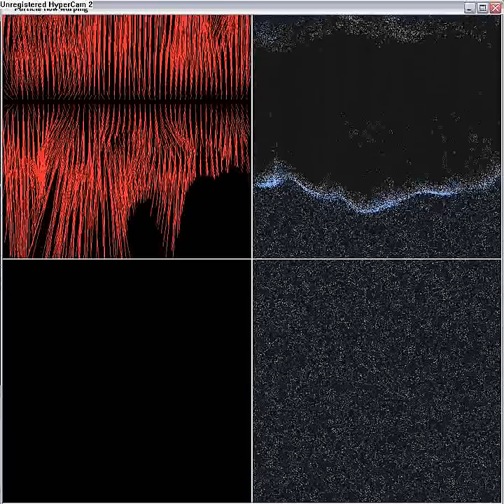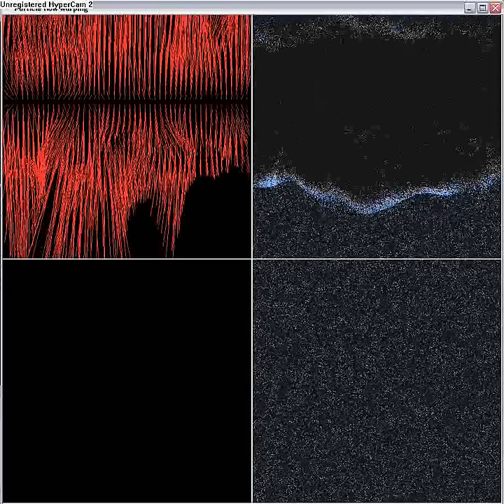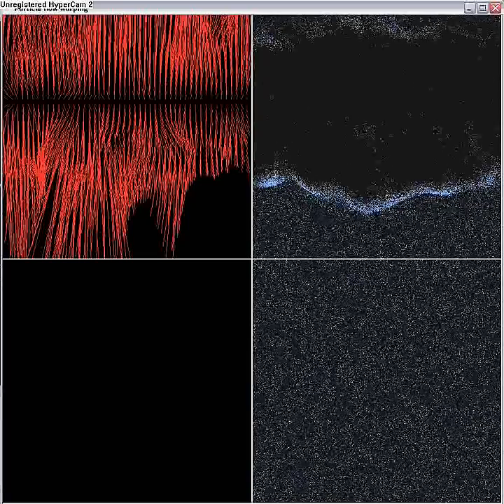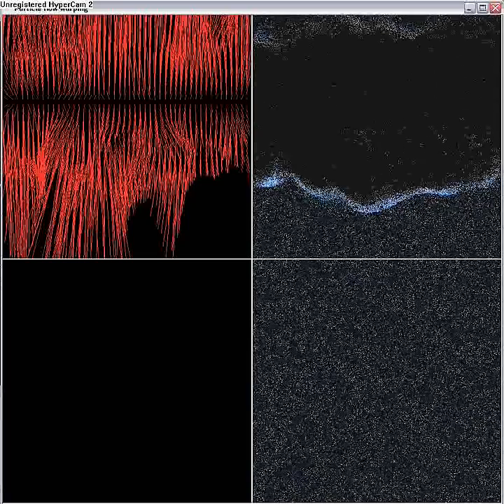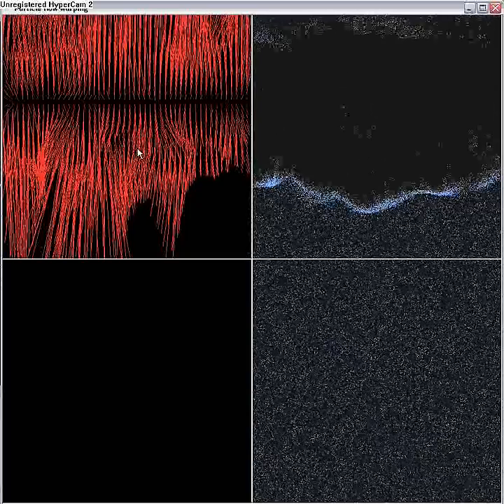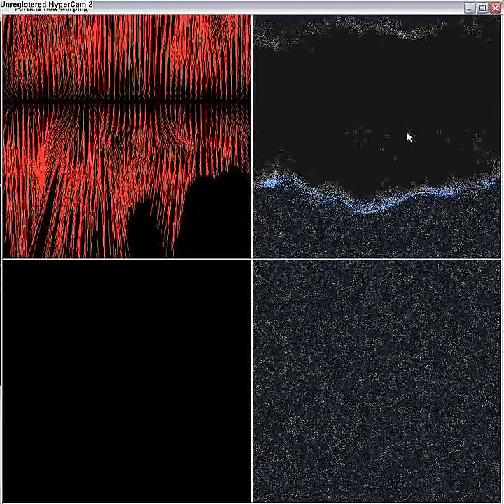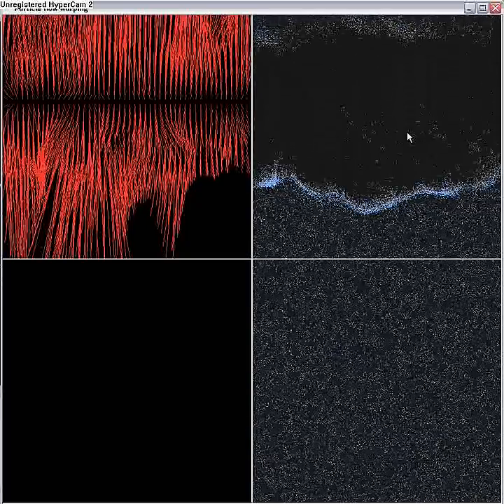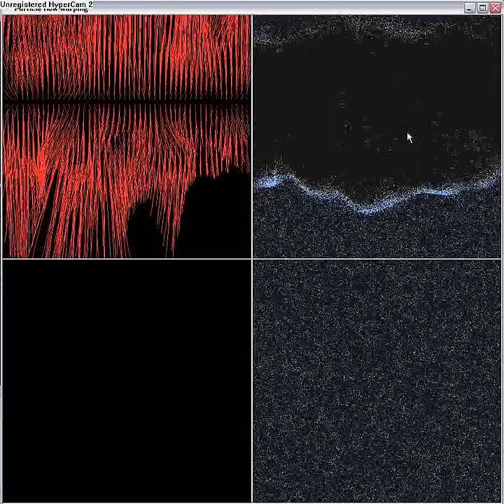Particle flow warping - vector field interpolation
This video shows the interface to switch between bilinear and bicubic interpolations for sampling on the vector field, and the conclusions we drew about their use.